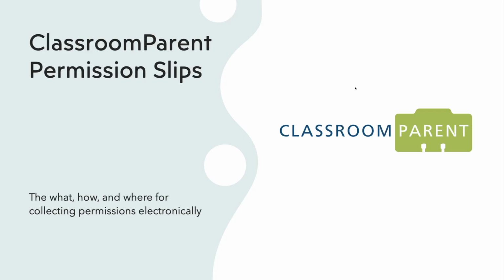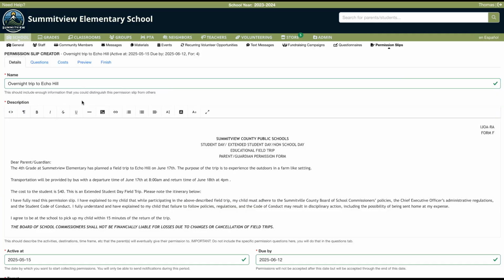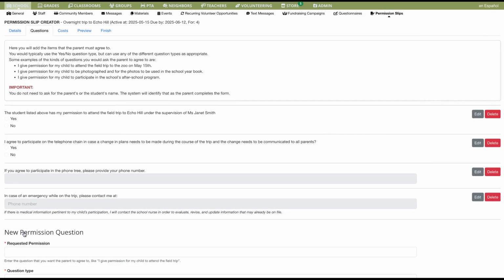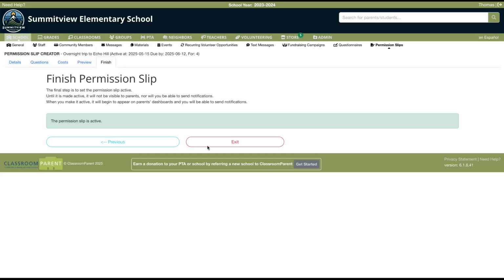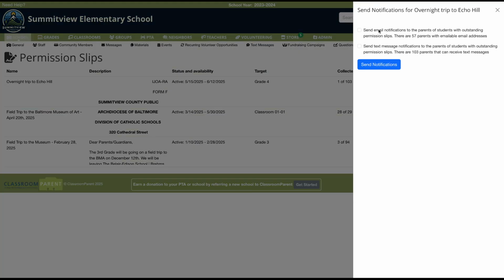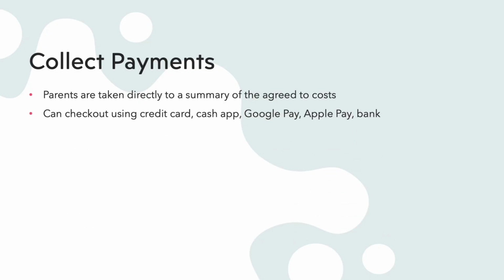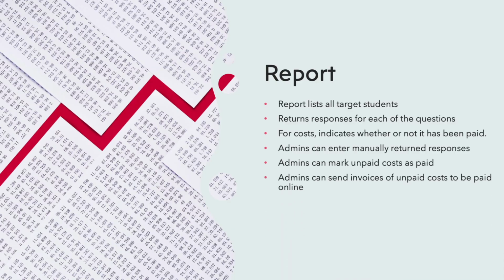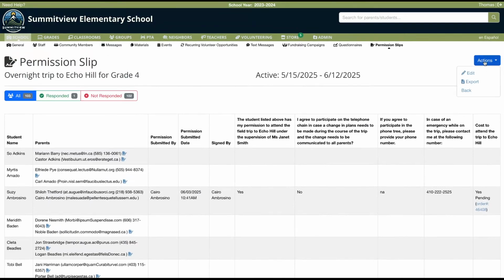ClassroomParent Permission Slips Overview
ClassroomParent, the parent communication, engagement, coordination, and fundraising tool for schools and parent organizations now can manage online permission slips. This video is an overview of that feature.